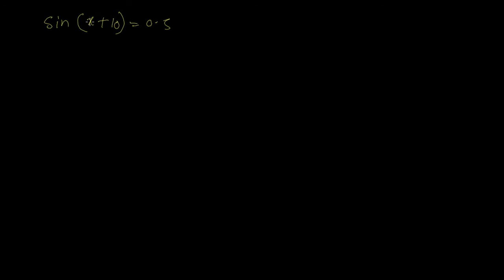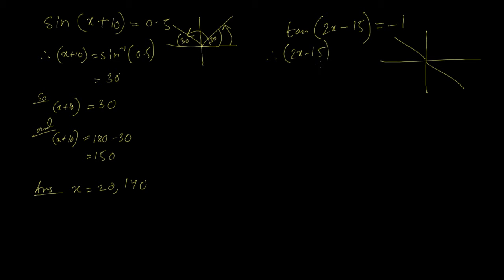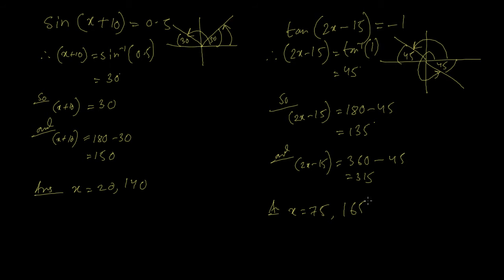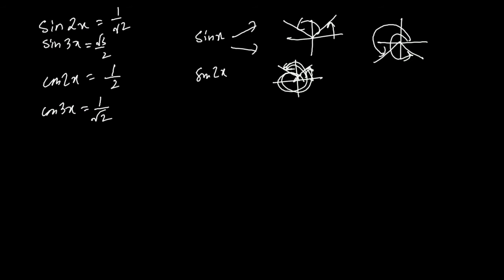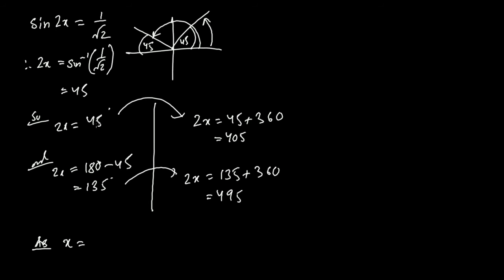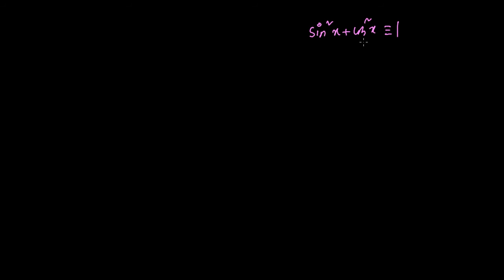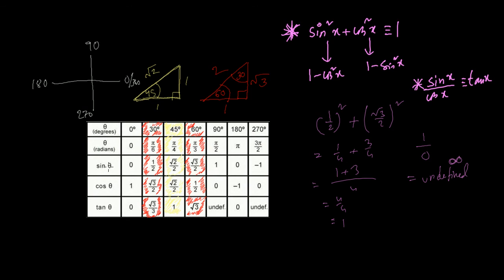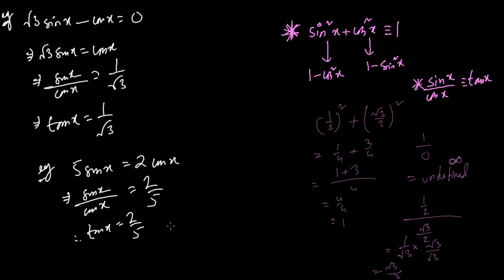C2 Solving Trigonometric Equations (Part2 Basic Identities)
Trigonometric Equations - Compound Angles, Multiple Angles, Trigonometric Identities